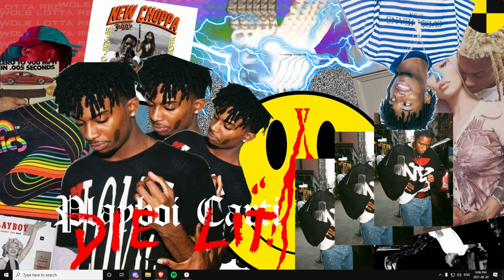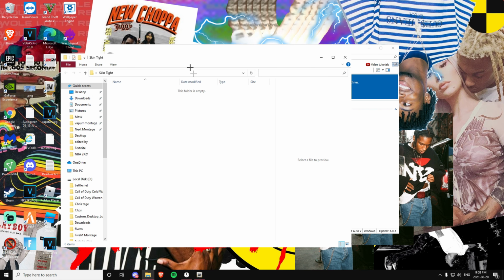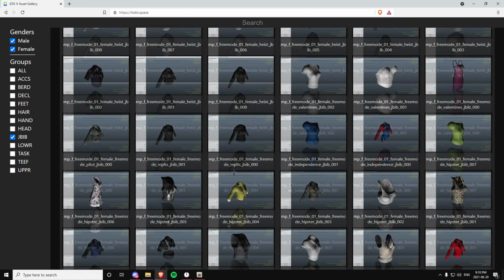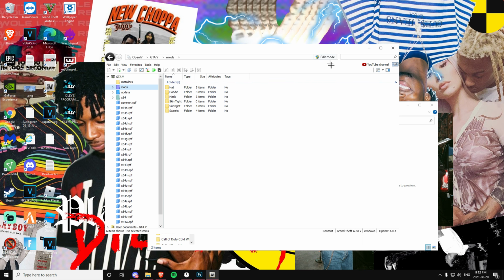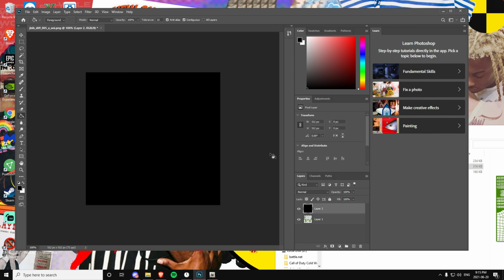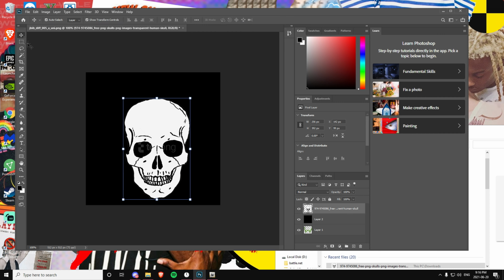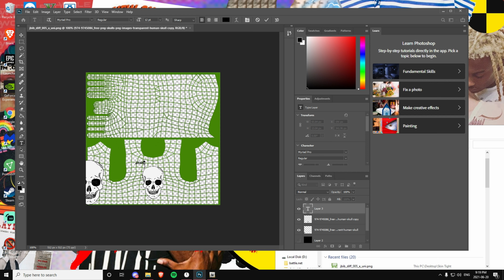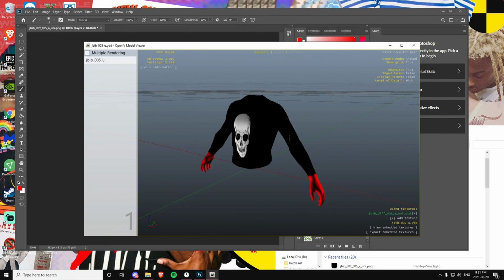How To Make Custom Clothing For FiveM (2021)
Male Skin Tight Template: mp_m_freemode_01_mp_m_christmas2017

Female Skin Tight Template: mp_f_freemode_01_mp_f_christmas2017